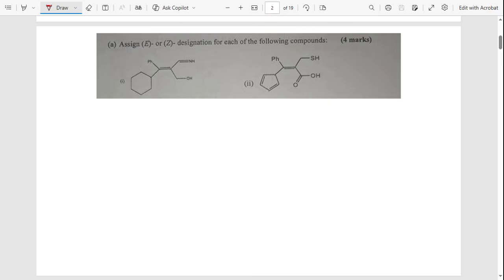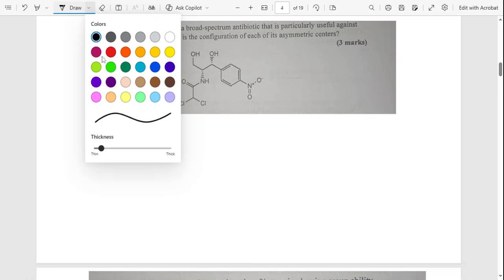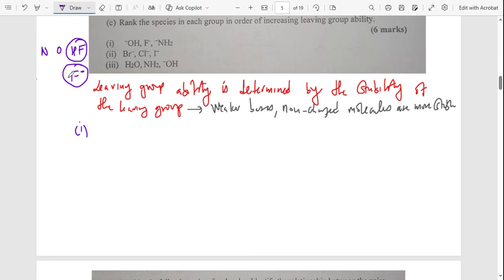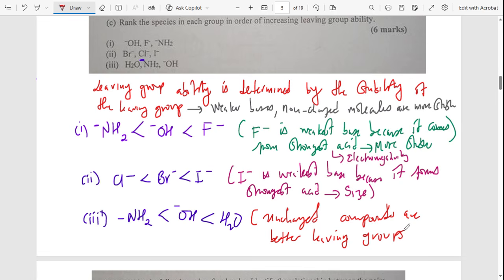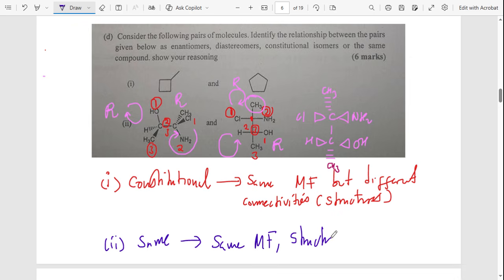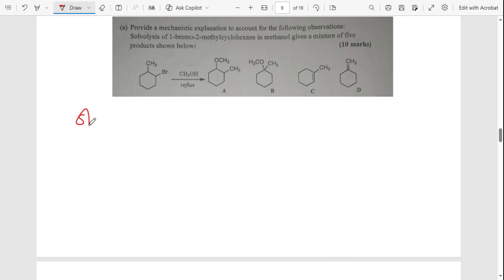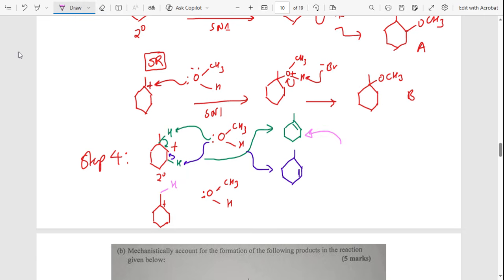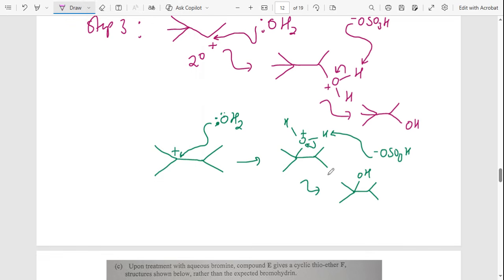Organic Chemistry Test 1 2023 || CHE2105 || Unza